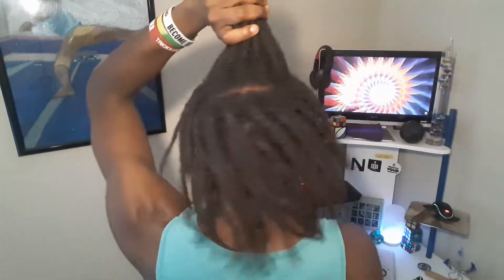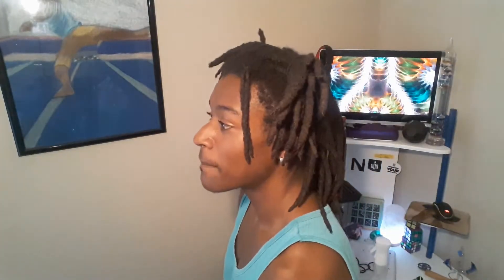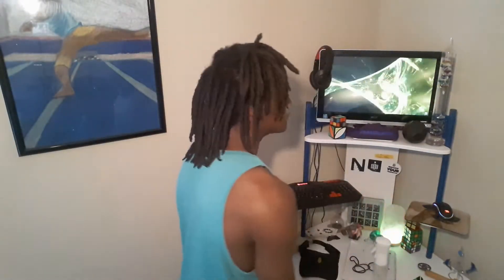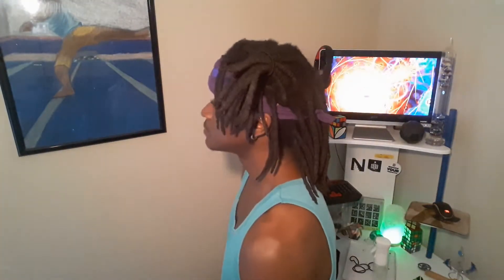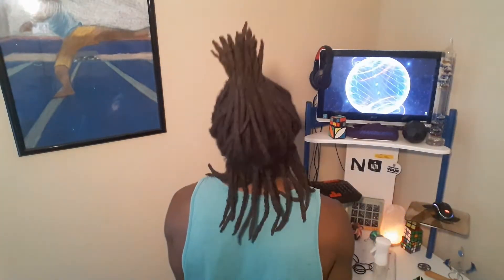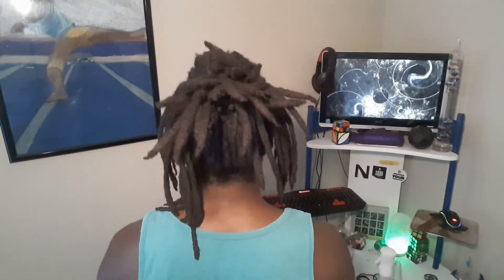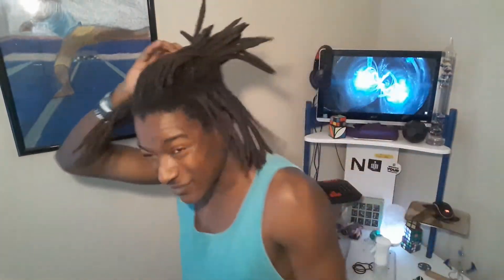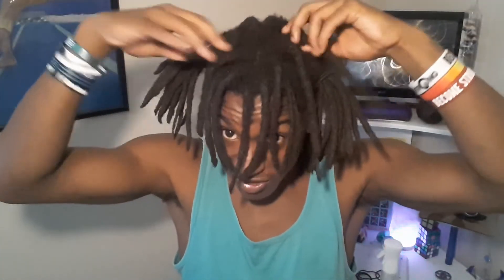WEIRD HAIRSTYLES?!// DREADLOCK JOURNEY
Quick video i made on some styles you may or may not have seen/ tried. Let me know what y'all think.

I cant make thumbnails lol.

Stay loc'd.